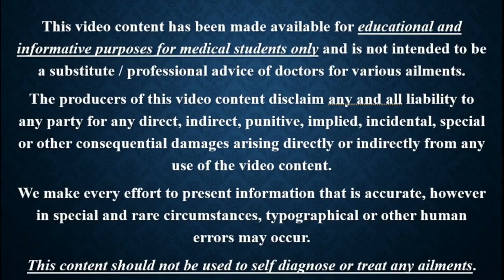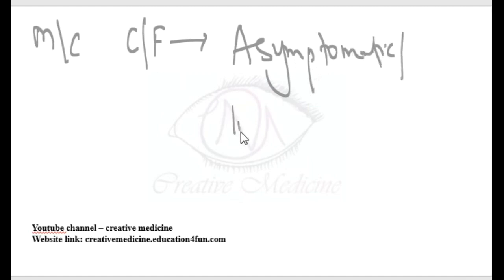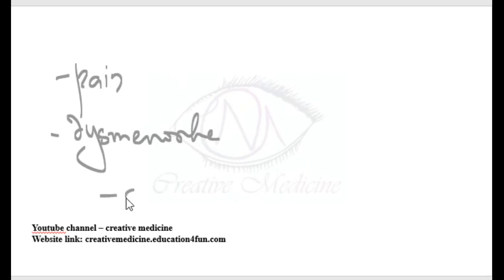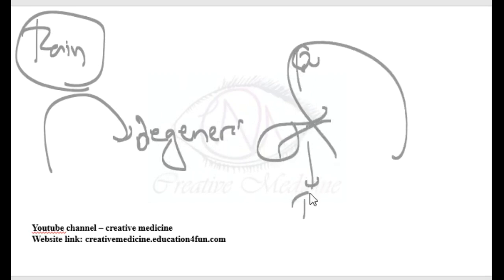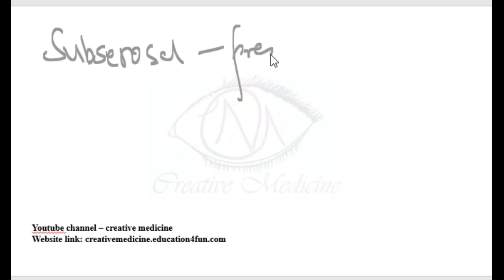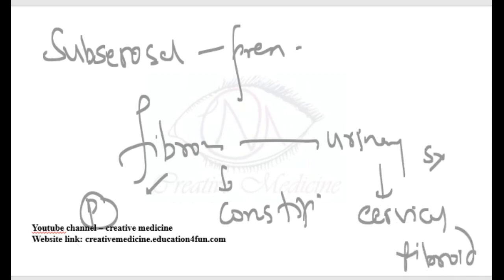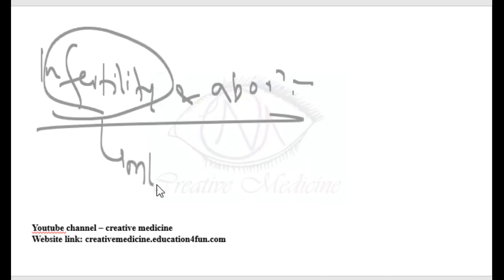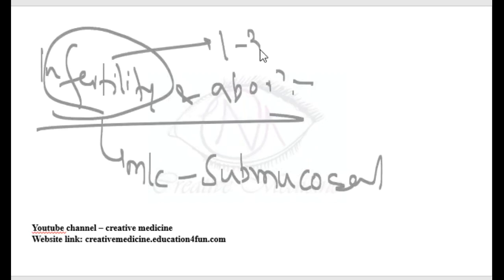Lec 5 Fibroids Clinical Features